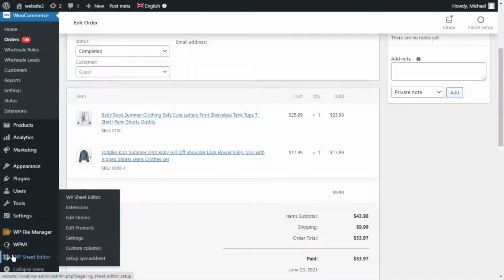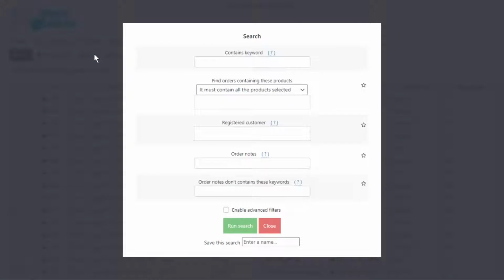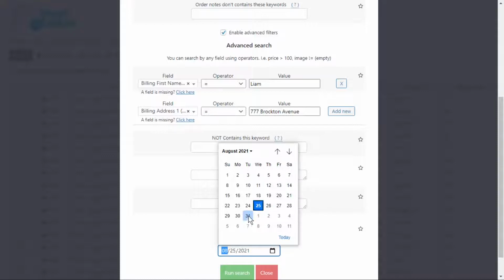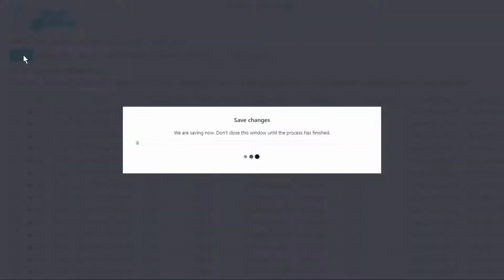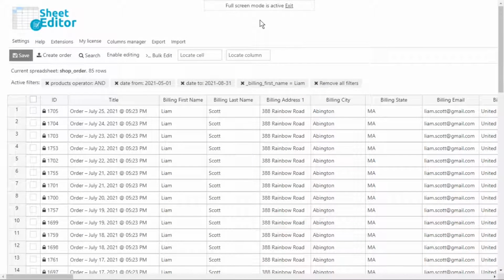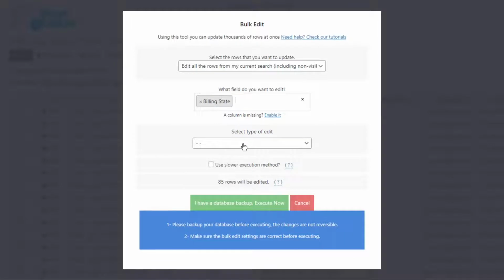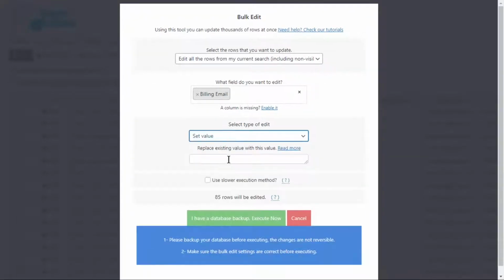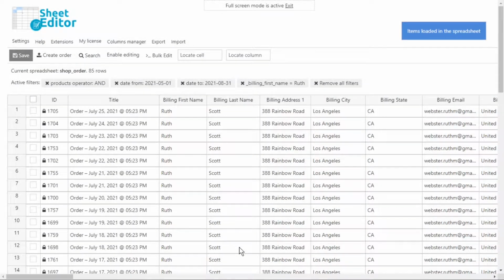WooCommerce - How to Bulk Edit the Billing Information of Hundreds of Orders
In this video, we show you how to bulk edit the billing information of hundreds of WooCommerce orders. This can be really useful when you have to make sudden changes to hundreds of orders due to a customer moving or changing their information.

Here's what you'll learn:

00:47 How to select specific orders to bulk edit their billing information

01:59 How to bulk edit the billing information manually using the spreadsheet

02:34 How to bulk edit the billing address

03:11 How to bulk change the billing city

03:37 How to bulk edit the billing state

04:04 How to change the billing email in bulk

04:33 Bulk change the billing first or last name

BACKGROUND MUSIC